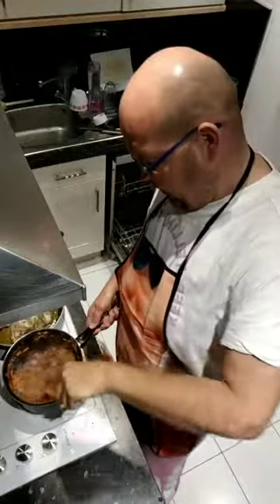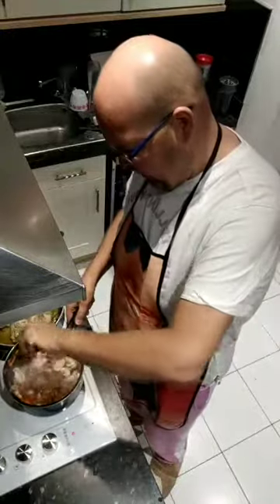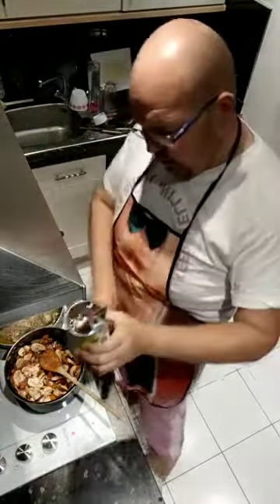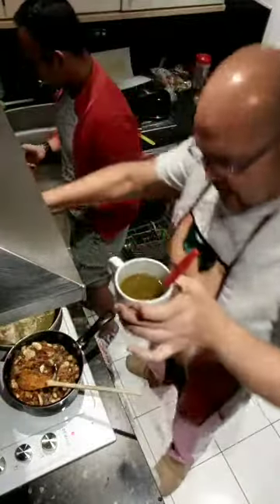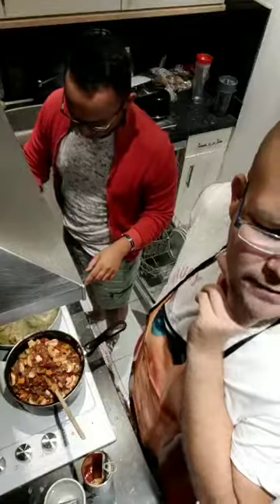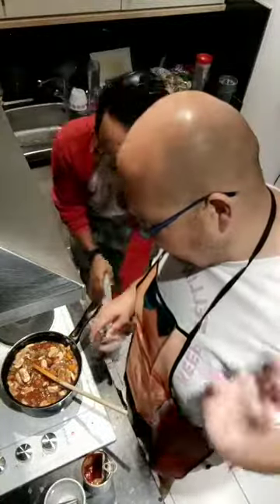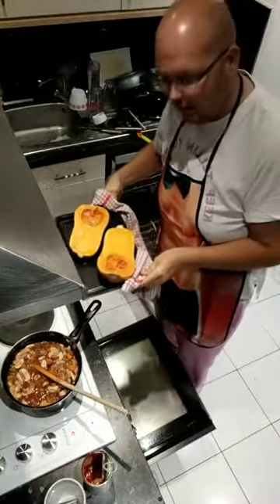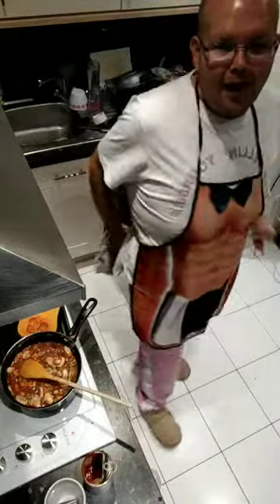🍲🇲🇦 MoroccanShepherdsPie ZeroPoints WeightWatchers Vegan GlutenFree